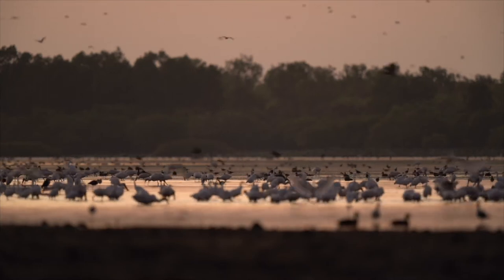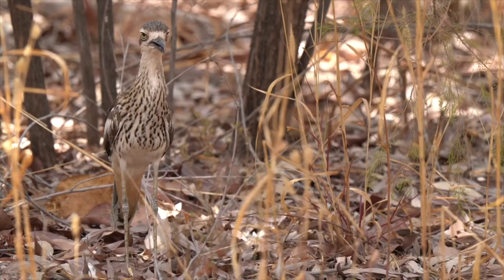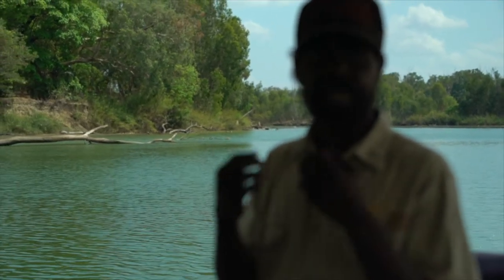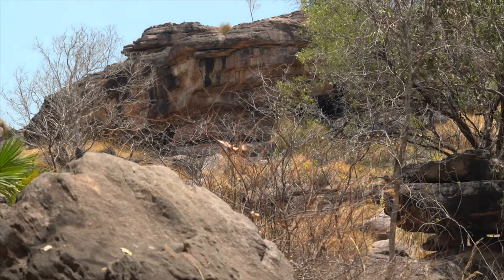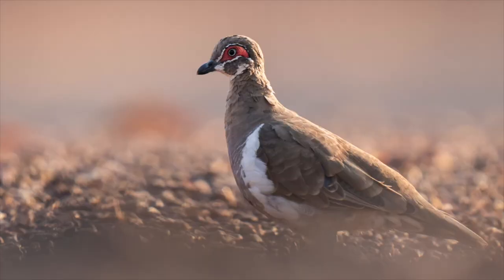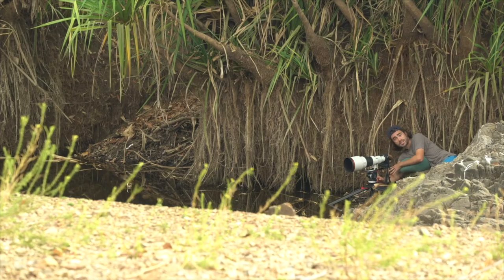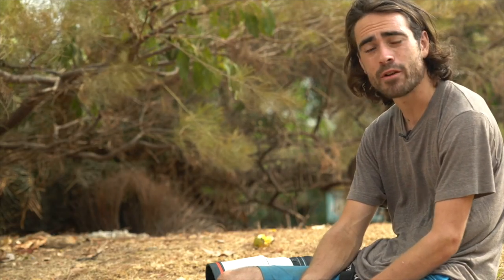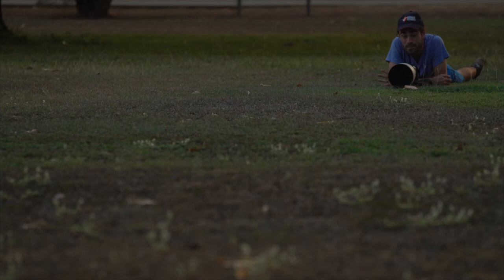Exploring the Top End: Part 2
From Darwin to the wilds of Kakadu National Park, guided by the excellent NT Bird Specialists we track down crocs, geese and many many more incredible species that call this amazing part of the world home.